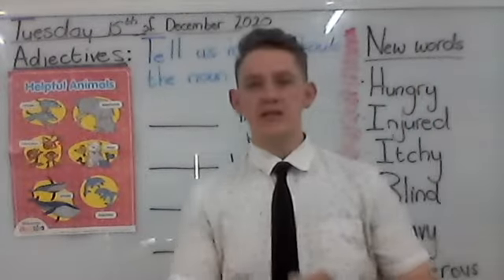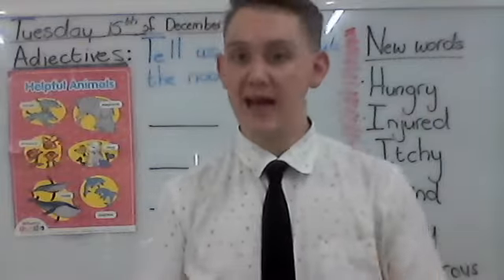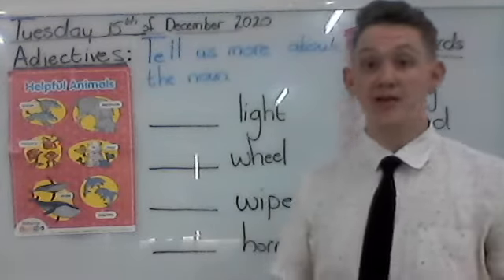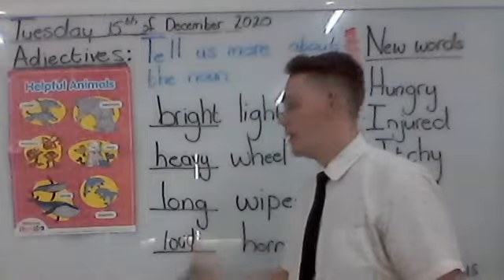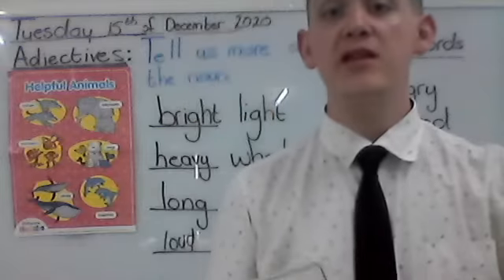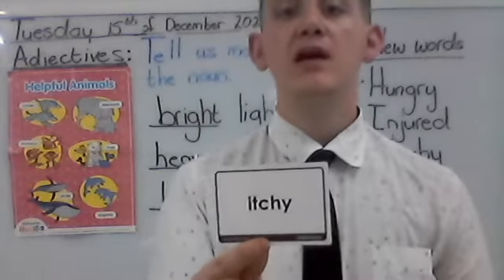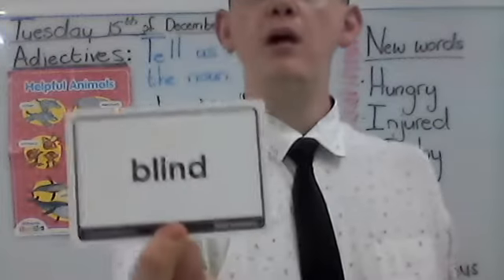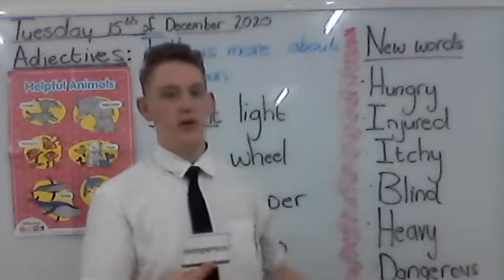K3B Lesson (Adjectives)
Tuesday 15th of December 2020
Listen carefully to your new lesson video